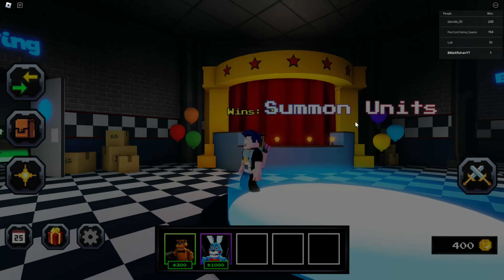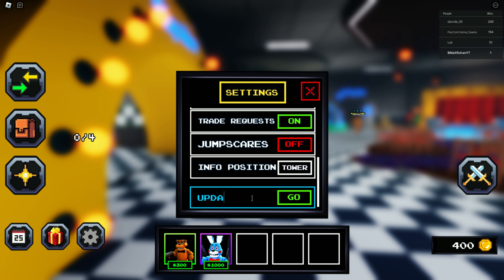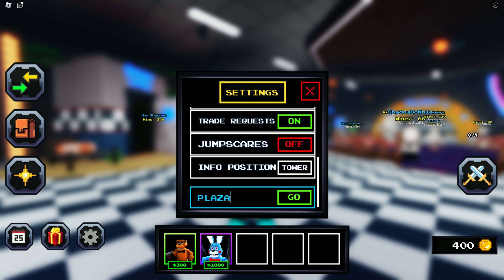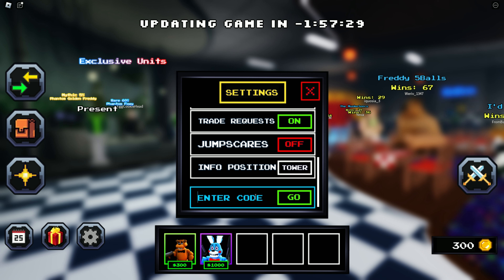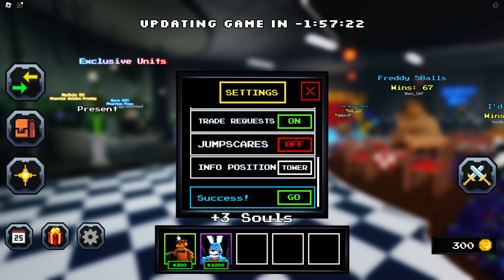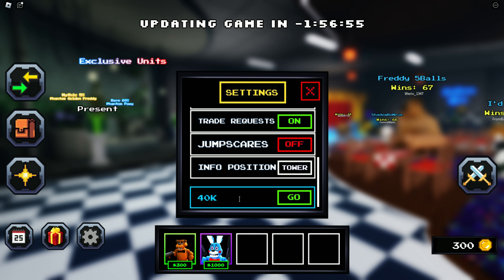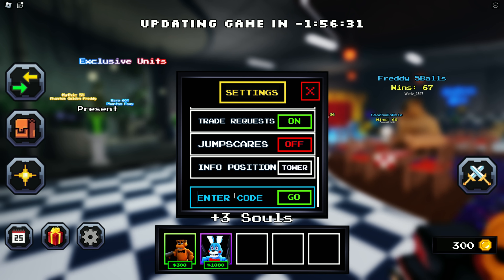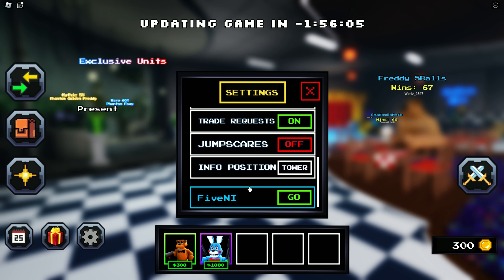🔥*NEW* ALL WORKING UPDATE 6 CODES FOR FNTD! ROBLOX FIVE NIGHTS TD CODES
IN THIS VIDEO:
I Will Be Showing You All New Working Codes For Update 6 Of Five Nights TD

📢MUST READ⬇️
I Have Added All Roblox Five Nights TD Codes In This Video. And This Video Was Uploaded On July 20, 2024. All Codes Shown In This Video Are Up To Of July 20, 2024. All Codes Prior To The Date Of This Video Are Included. I Will Share All Roblox Five Nights TD Codes After 20th July 2024 In Next Roblox Five Nights TD Codes Video.